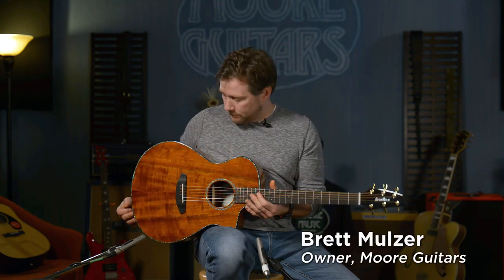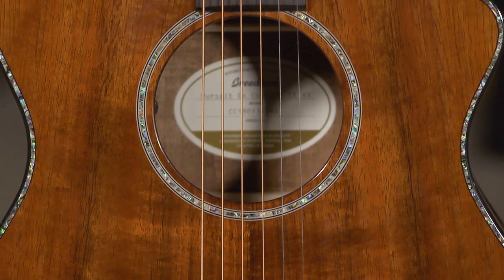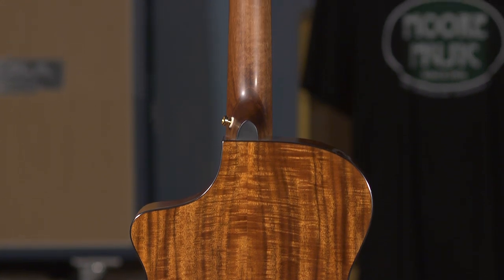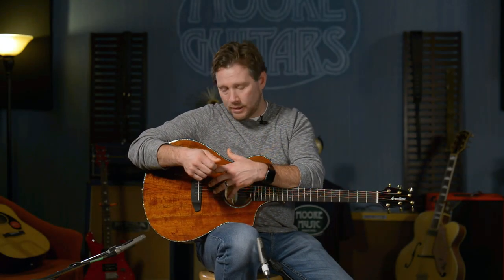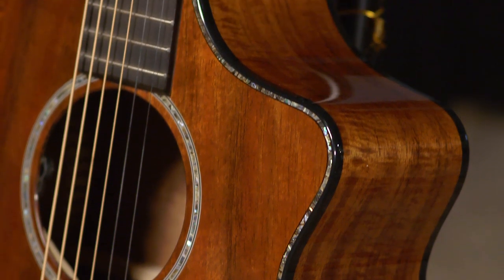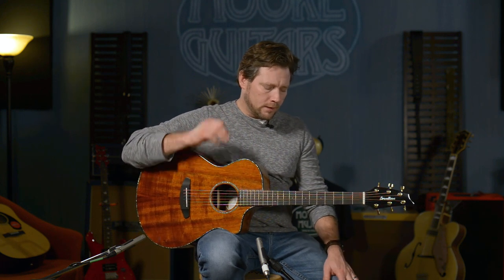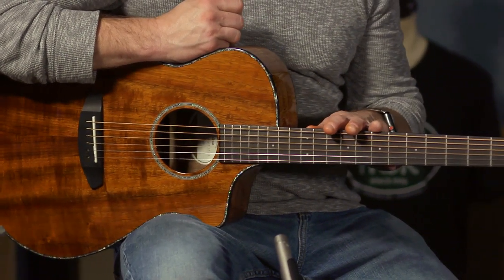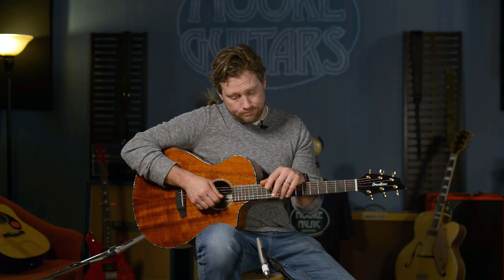Review - Breedlove Pursuit Exotic Hawaiian Koa CE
Today Brett is telling us about the Breedlove Pursuit Exotic Koa CE.  This particular Breedlove Guitar features the Bridge Truss System.
The neck is Mahogany, the fretboard is Ebony, with a Solid Koa top with a layered Koa back and sides.